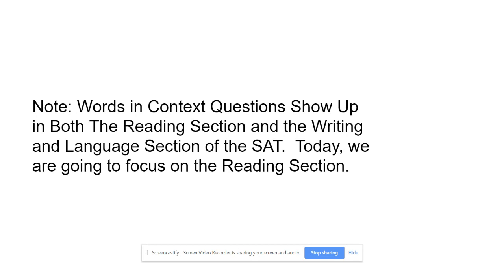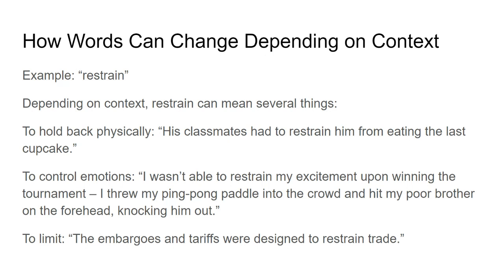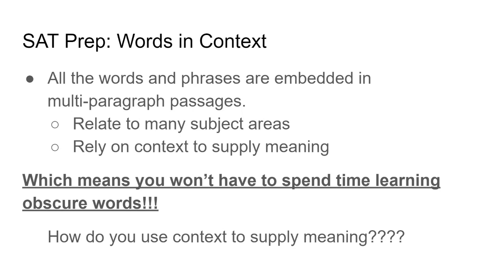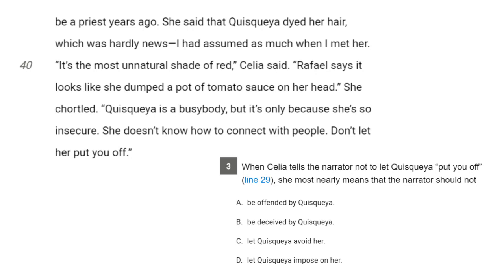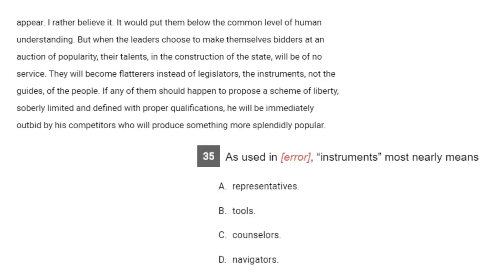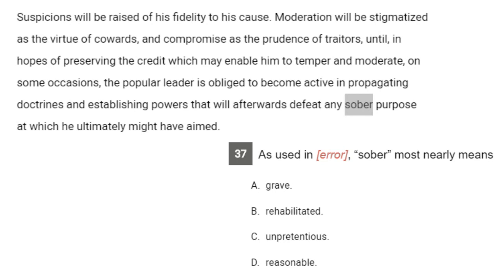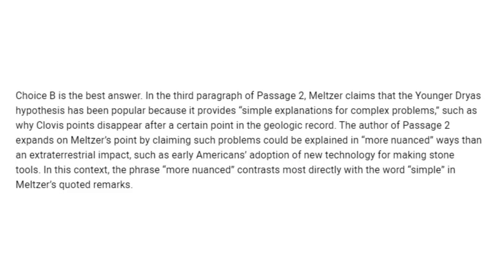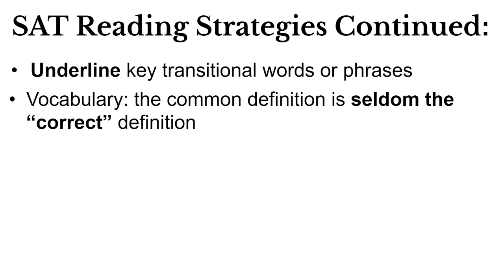EBRW SAT Bootcamp: Words in Context